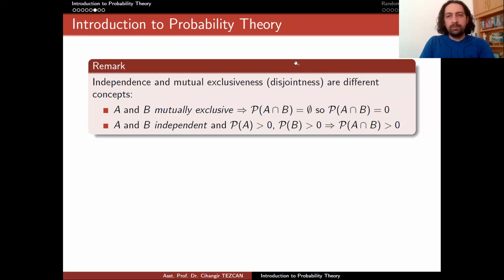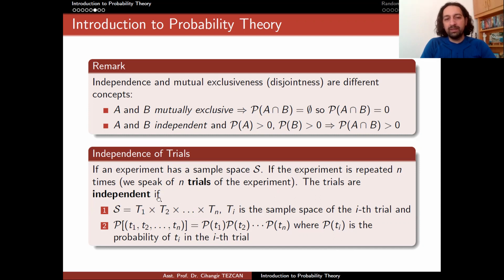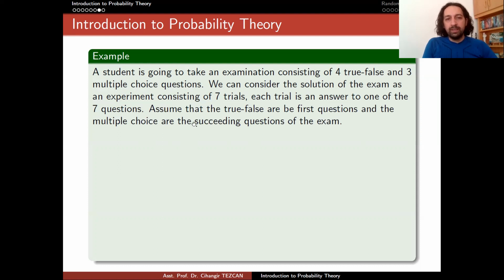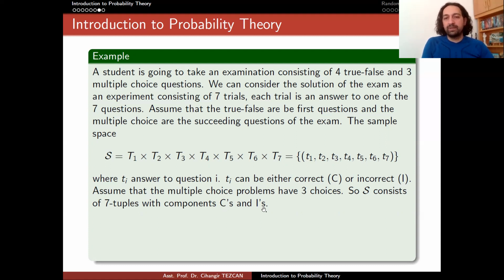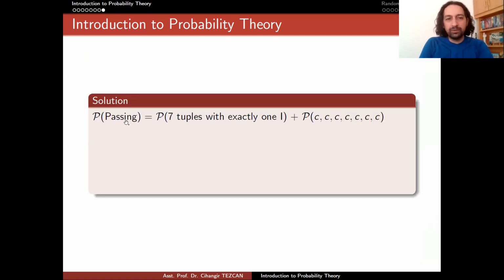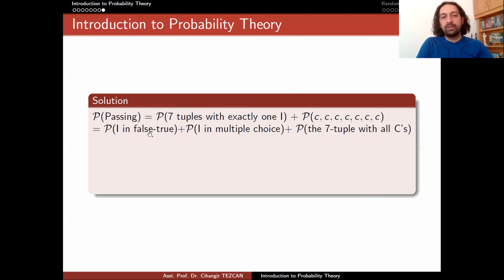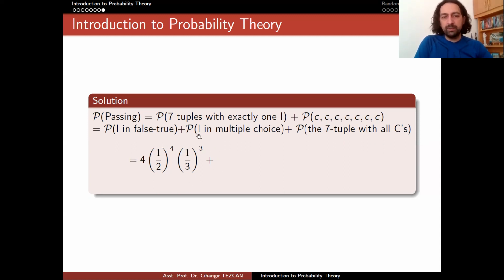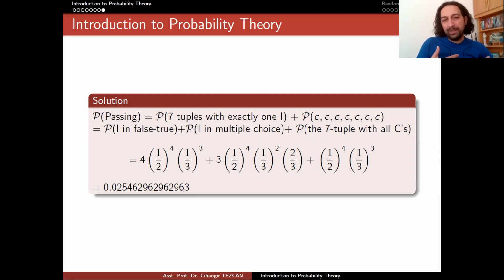Cryptanalysis 5.2: Independence of Trials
Probability theory, independence, mutual exclusiveness, Independence of Trials